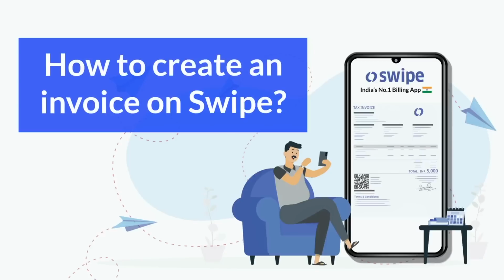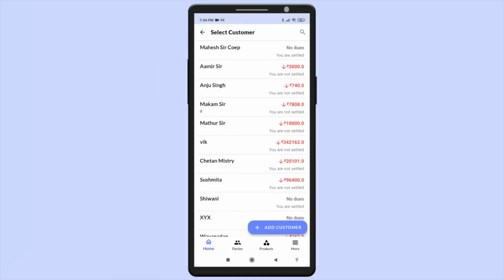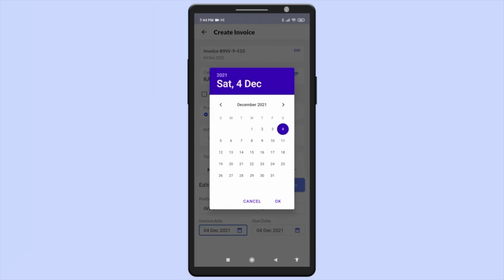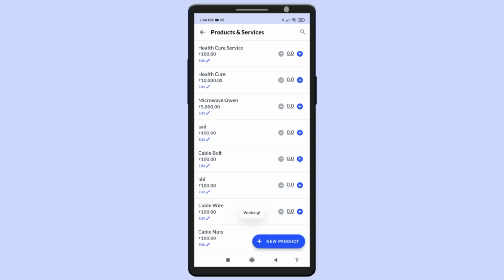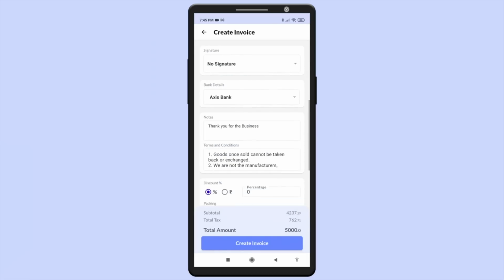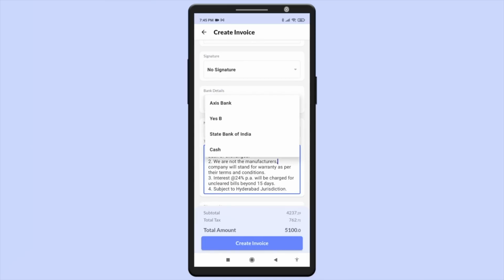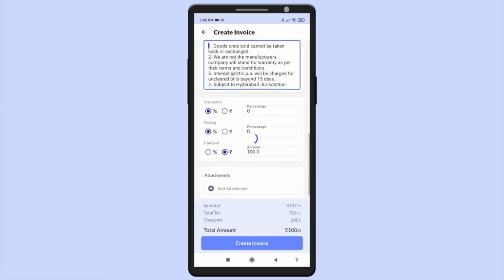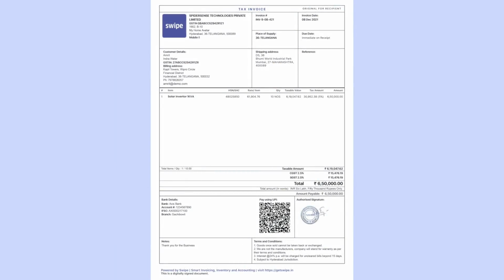How to create an Invoice on Swipe Mobile App | English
Create Invoices, Purchases & Quotations in less than 10 seconds with Swipe Billing App. It’s Simple, Easy, and FREE!

to know more.

(Ignore Tags)